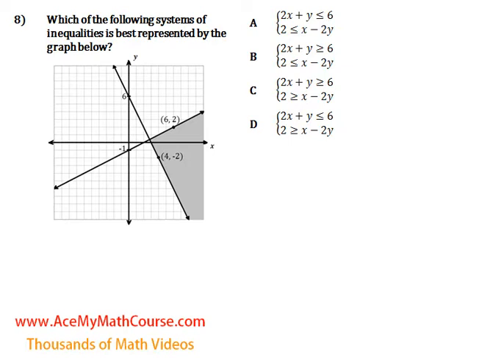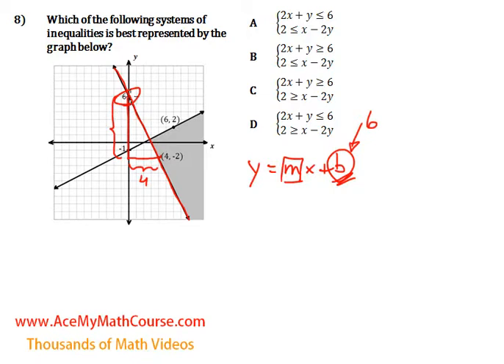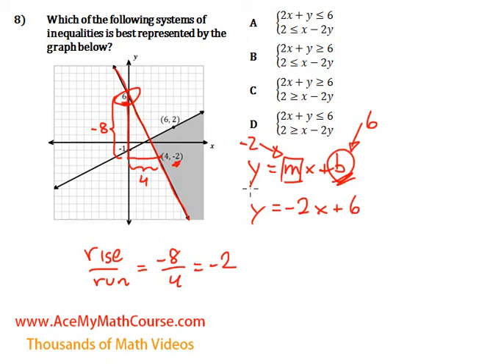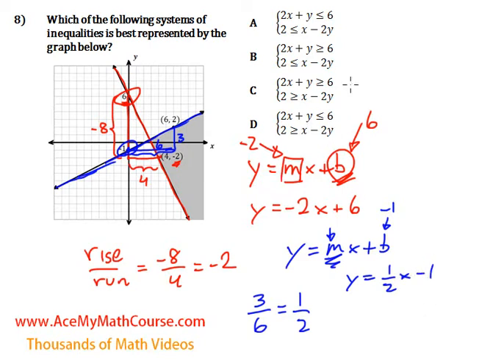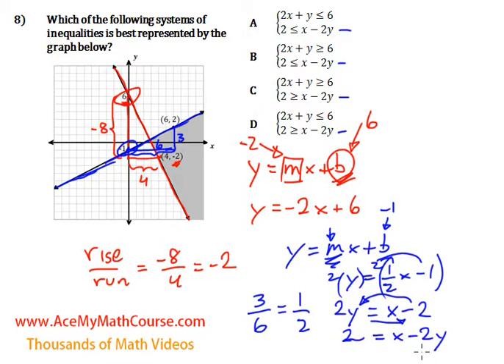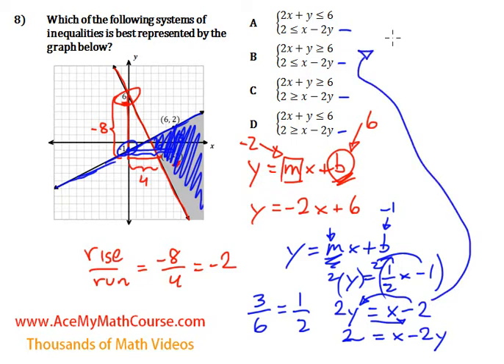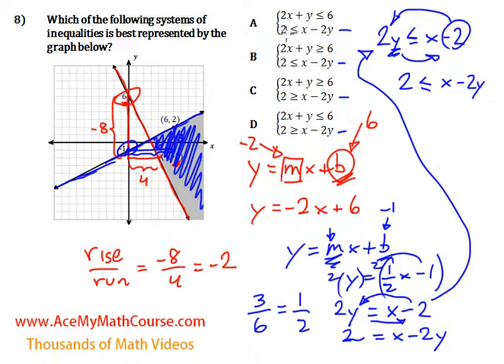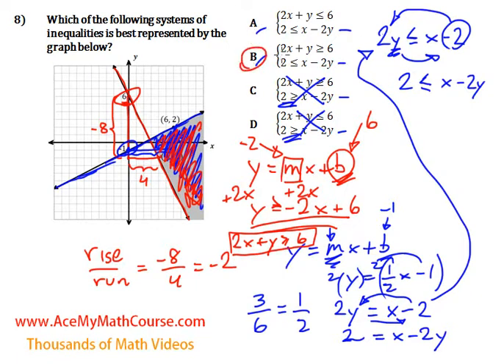Systems - Quiz Question #8